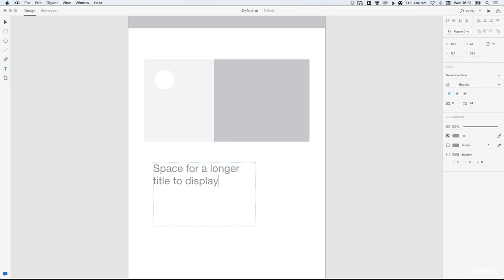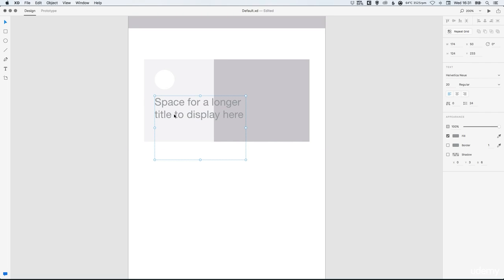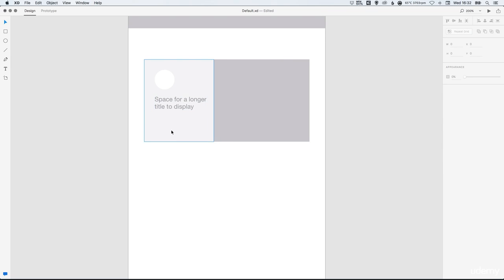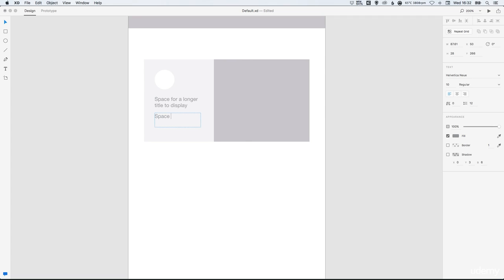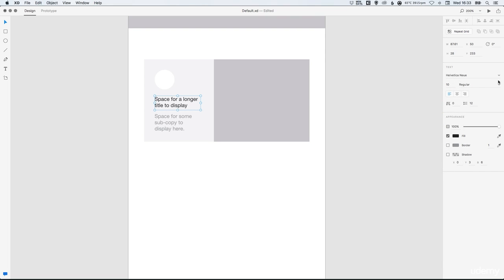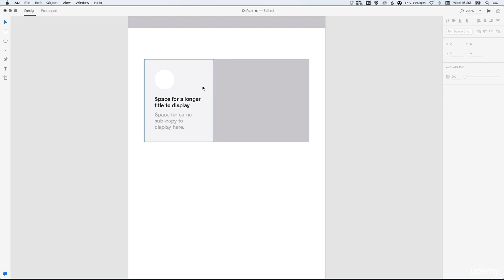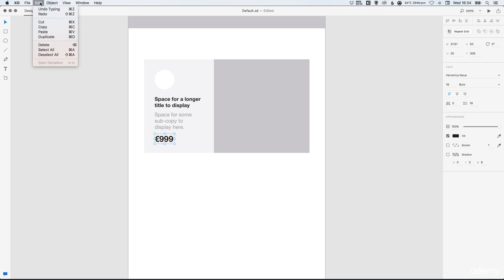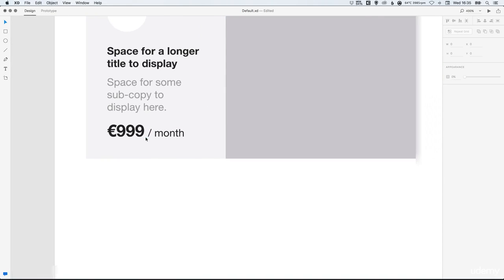How to add and edit texts | Adobe XD Tutorial #3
In this video, we're going to learn how to add and edit texts.